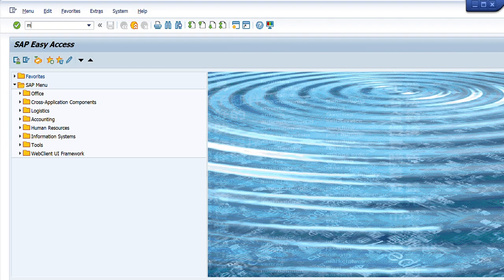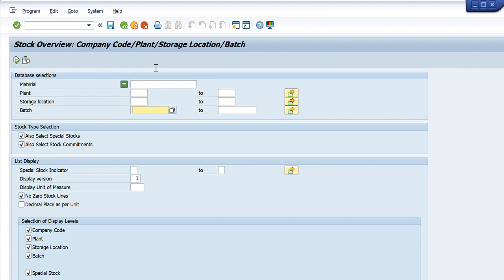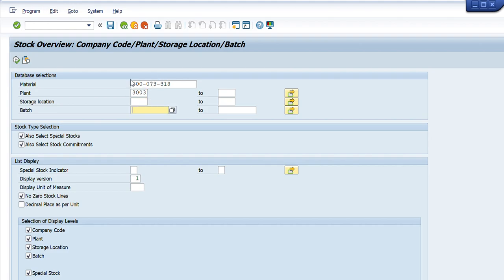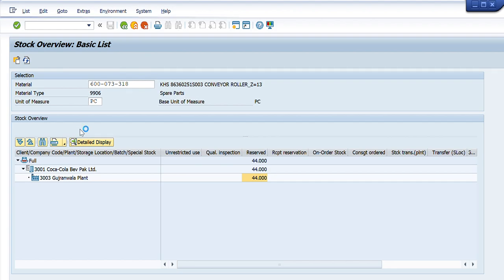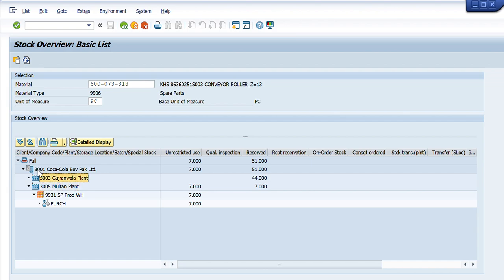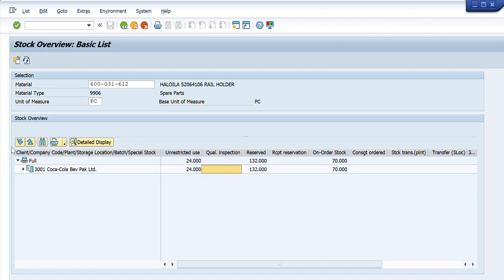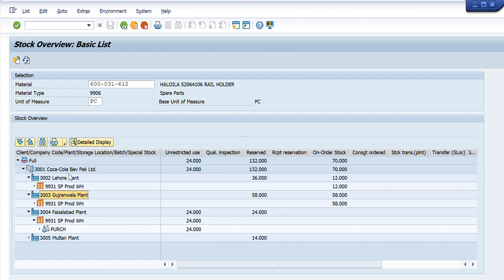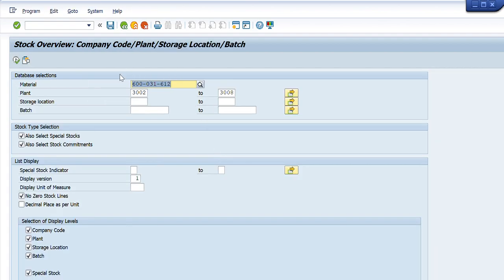How to get complete Stock Overview Using MMBE T-code- SAP - Tutorial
In this video you will learn how to use MMBE T-code for complete overview of any Material code stock.